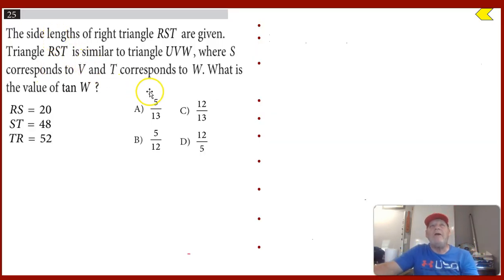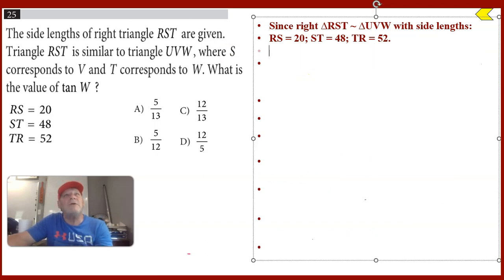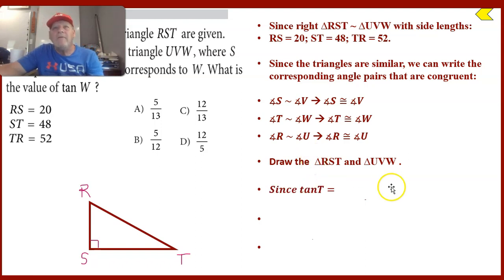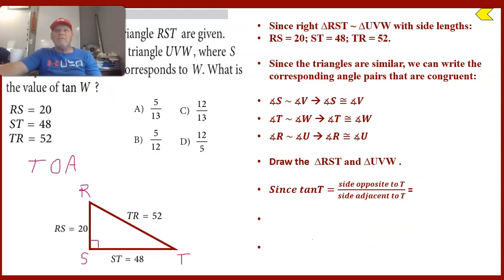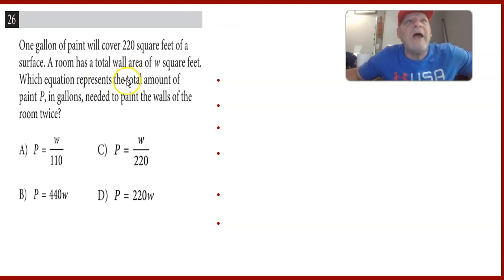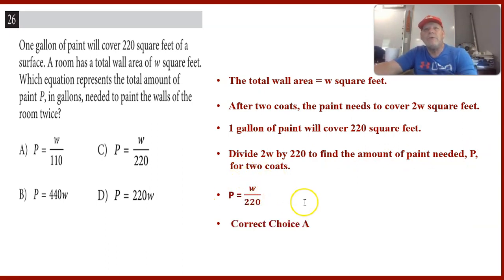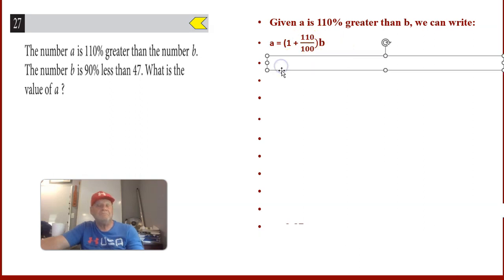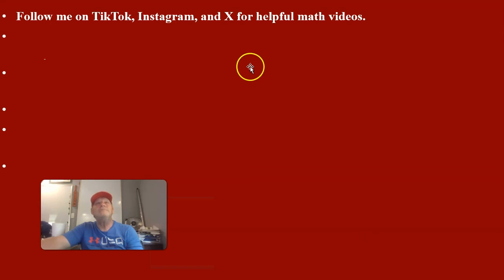SAT Test Prep Video 11 Mod2 Probs 25-27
Watch Mr. Chew’s SAT Test Review Videos to prepare for the SAT, ACT, or ASVAB tests. These practice questions have been released by the College Board for review for the test. Problem 25 is a multiple-choice question about finding the tangent ratio in a right triangle given corresponding lengths of similar triangles. Problem 26 is a multiple-choice finding the amount of paint needed to give a 220 square feet room two coats of paint. Problem 27 is an open-ended question that asks you to find the value of a variable given a percent greater and a percent less than a number. Find the equation for the translated function.